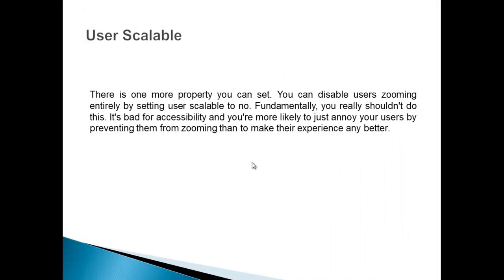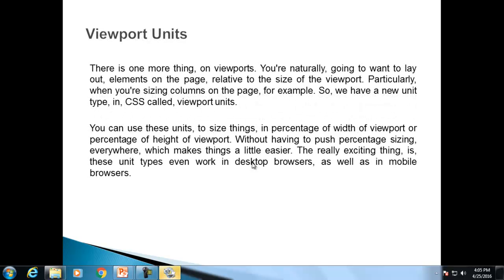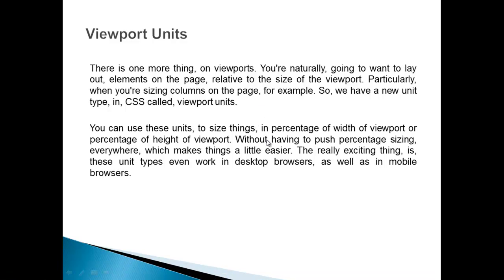cs420 User Scalable, Viewport Units lecture 8 week 2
cs420 lectures